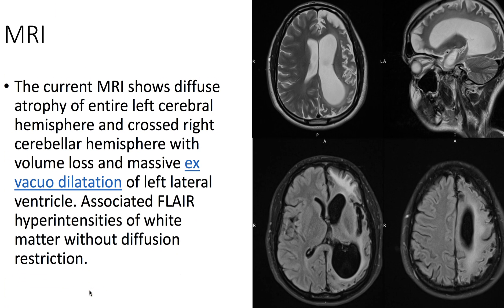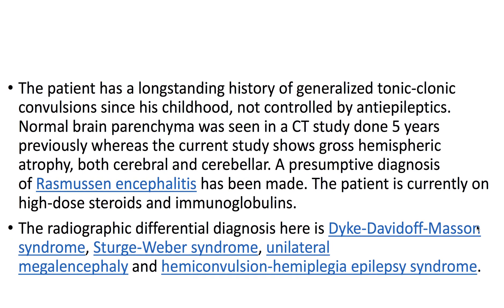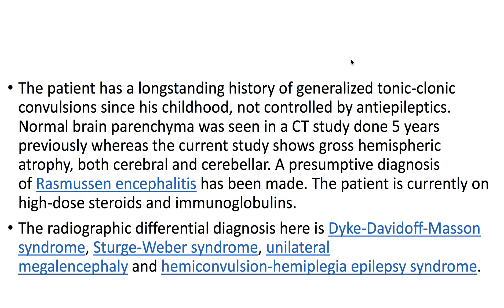Rasmussen's encephalitis (Radiopaedia.org) Cases in Radiology